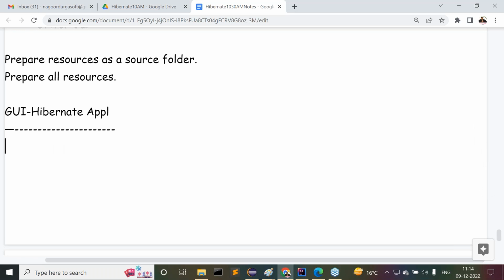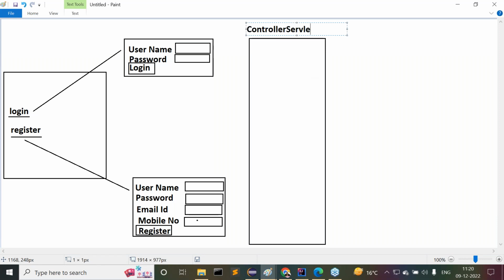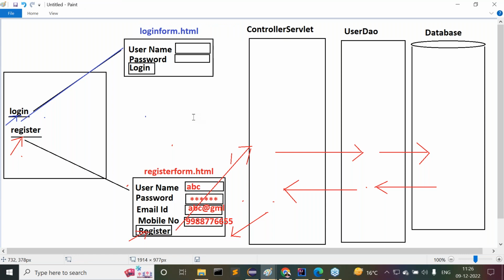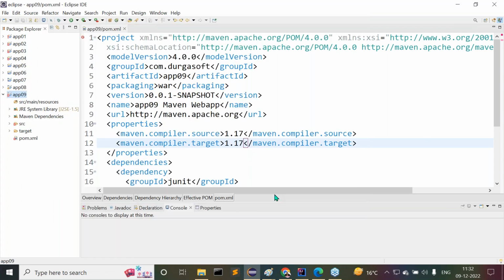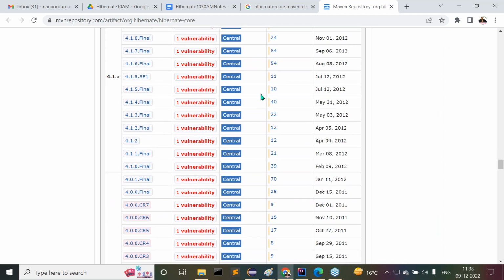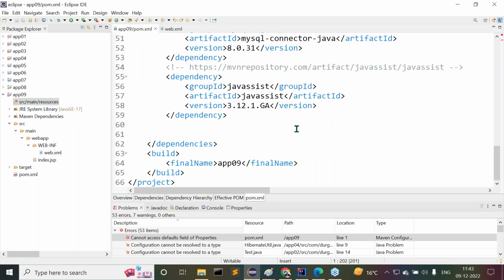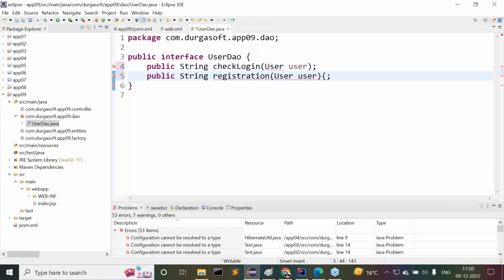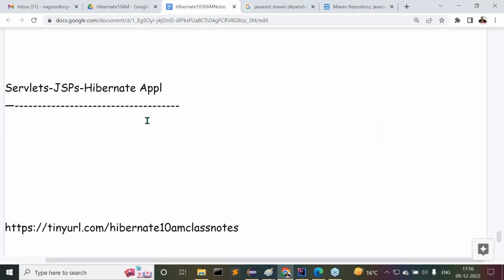class 21 dec 9th hibernate